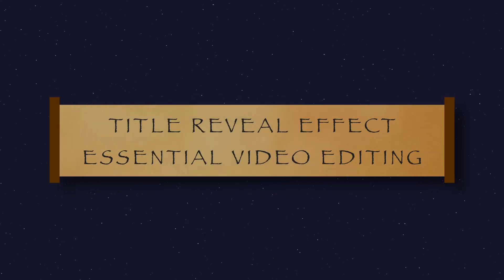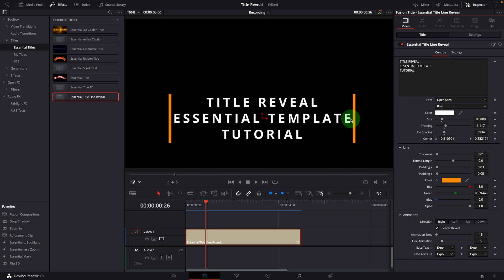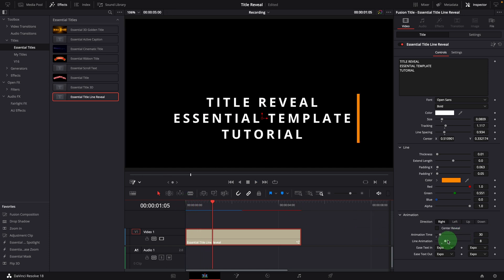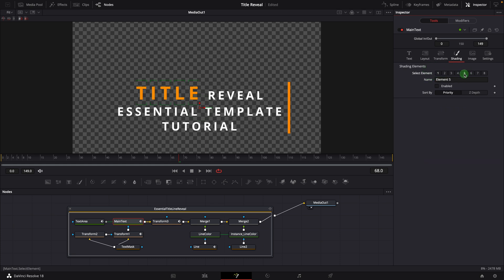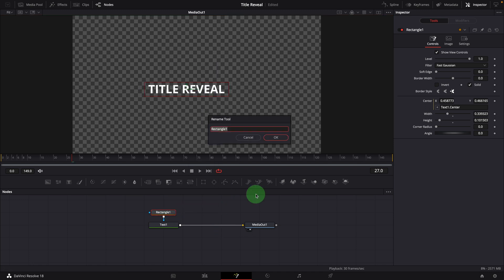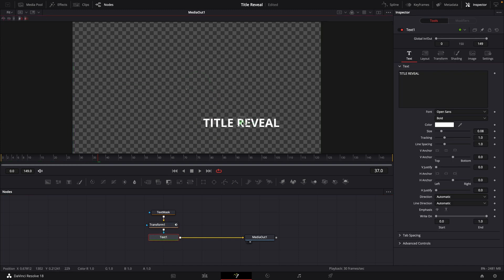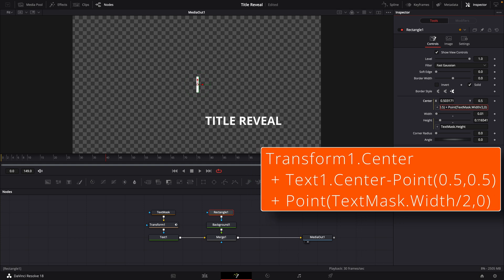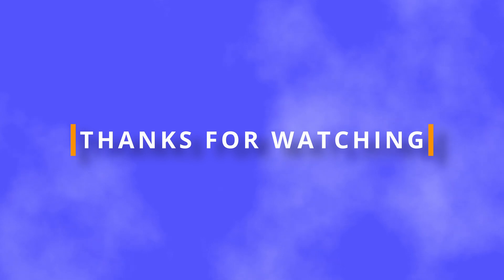Text Reveal Animation in DaVinci Resolve - Fusion Tutorial and Free Template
00:00 Intro
23:21 Basic Usage in Edit Page
04:12 Advanced Usage in Fusion Page
05:35 Fusion Tutorial
09:46 Smooth Keyframes in Spline Editor